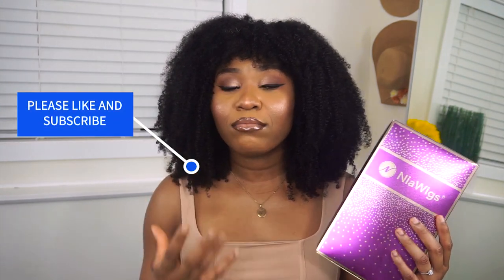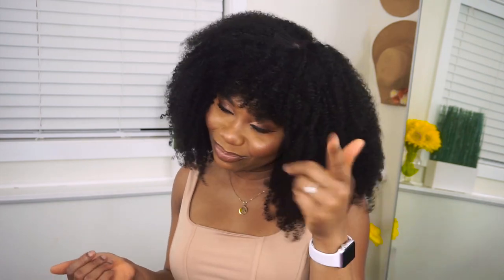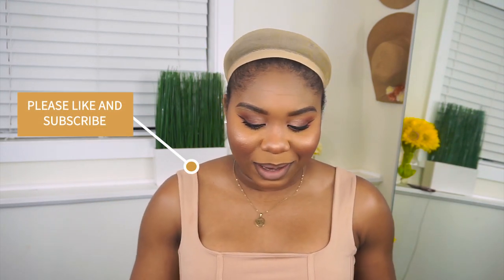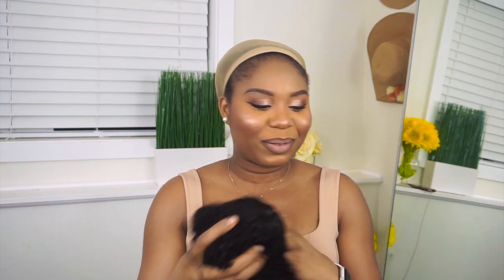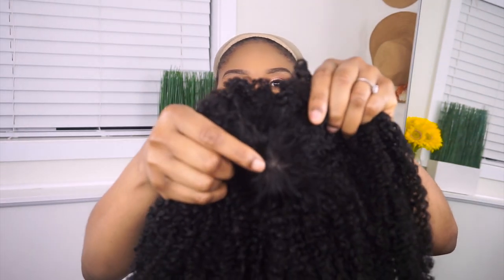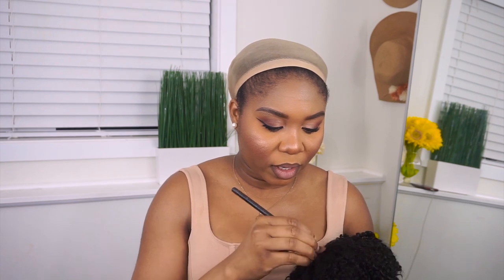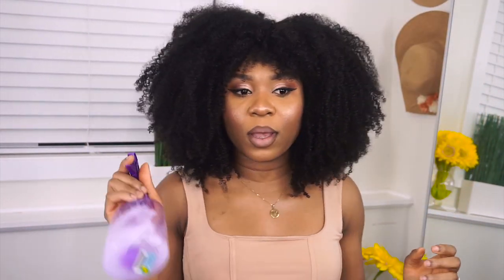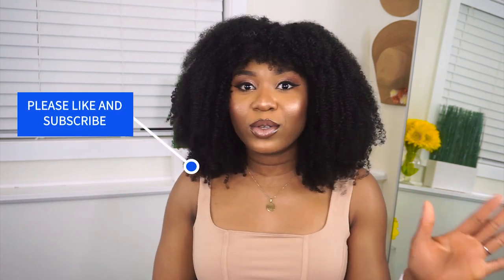BIG AFRO WIG WITH SCALP TOP 🥰 | CURLY AFRO WIG FOR NATURAL HAIR | ft. NiaWigs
Hi guys, in this video I will showing you this big curly afro wig that was sent to me by NiaWigs. I have all the details below.

$15 OFF the entire order